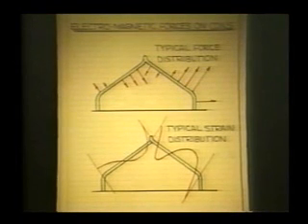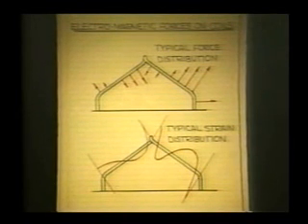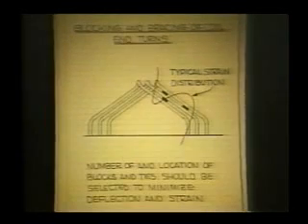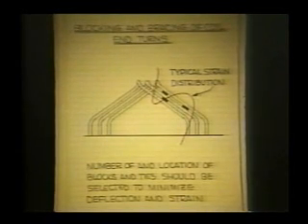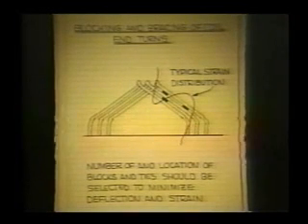Insulation for Repair Shops Part 3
IEEE DEIS Intro Selection of insulation life and coil movement with impact.  Go to the IEEE DEIS website (above) to 'Continuing Education' for members only.  You do not need to be an engineer to join IEEE DEIS.